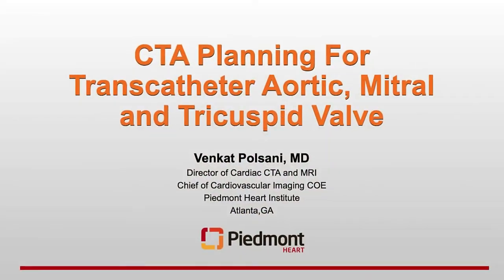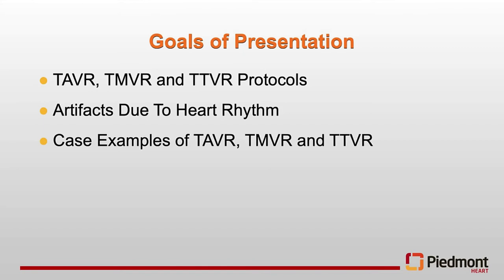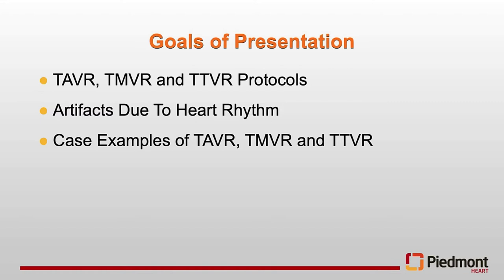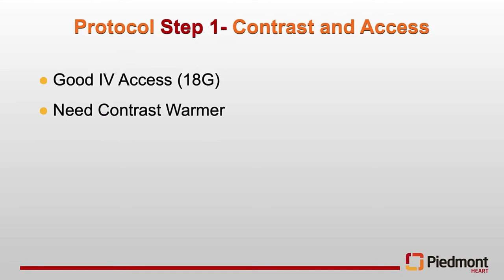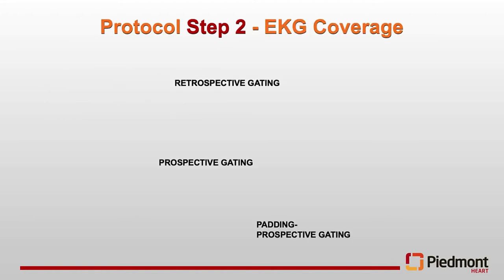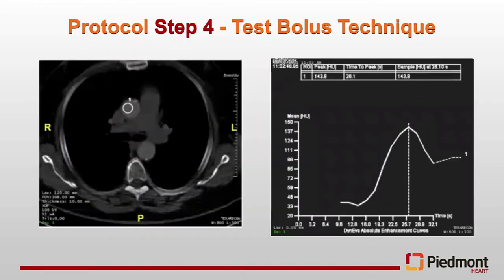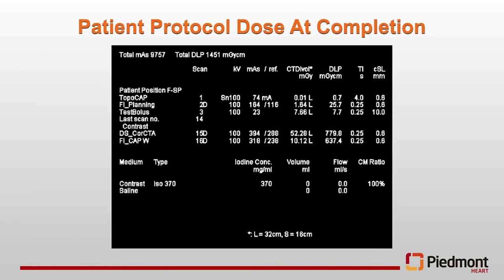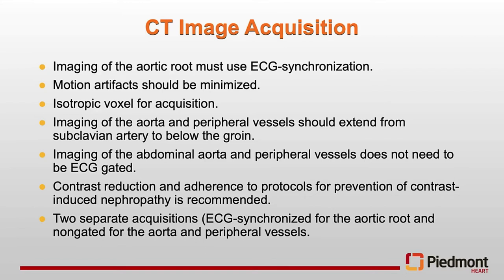Sponsored webinar| CTA image acquisition & interpretation for transcatheter mitral & tricuspid valve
CTA image acquisition and interpretation for transcatheter mitral and tricuspid valve

Venkateshwar Polsani’s research interests are in cardiovascular MRI, cardiac CTA and 3D-echocardiography and their specific applications in valvular heart disease, coronary artery disease and infiltrative cardiomyopathies.